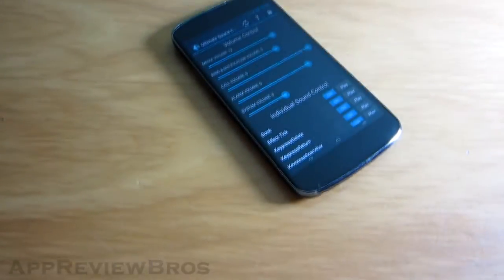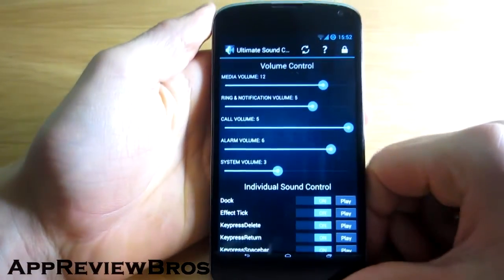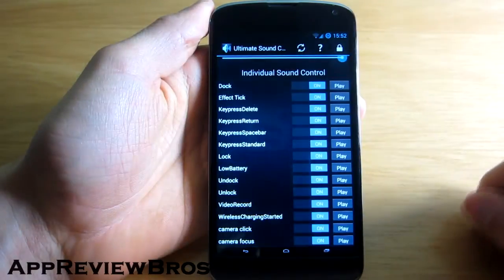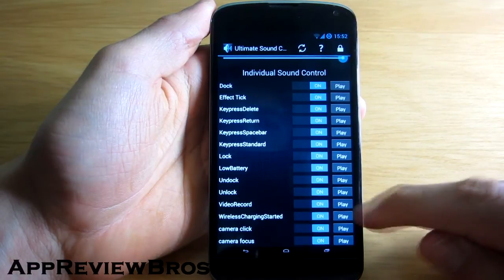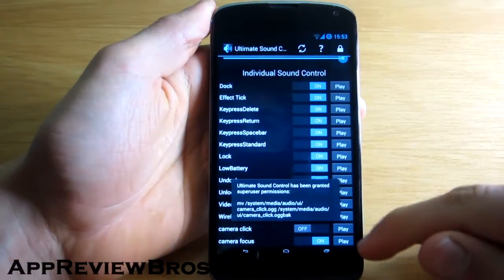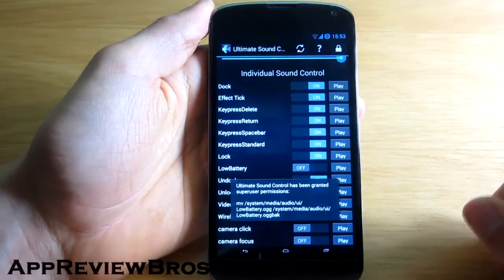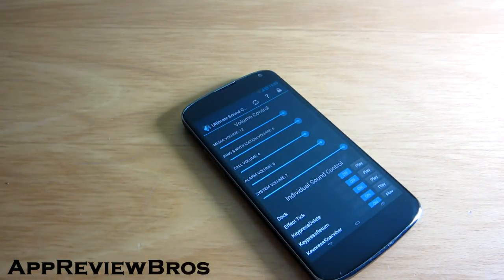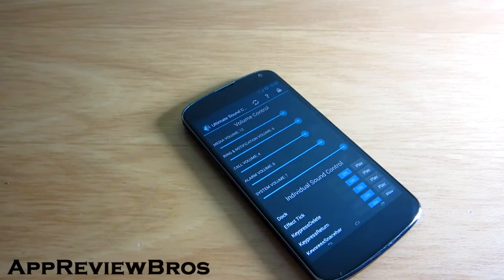Ultimate Sound Control - App Review [Android] [ROOT]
Ultimate Sound Control by SteinApps allows you to disable system sounds that you want to be muted, for example, you can disable the annoying camera shutter sound, focus sound and even the low battery alert sound that always scares people off.